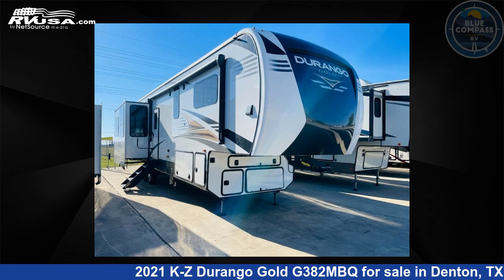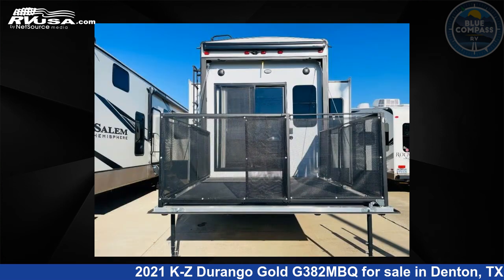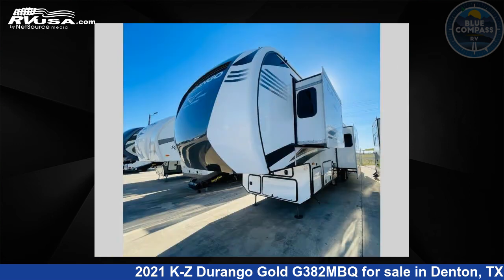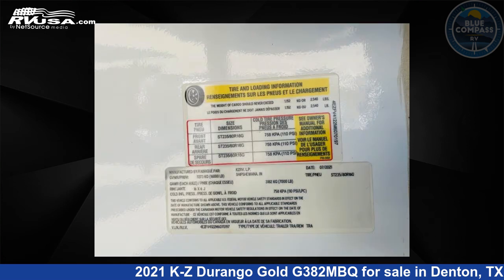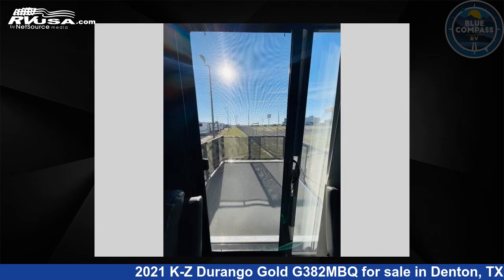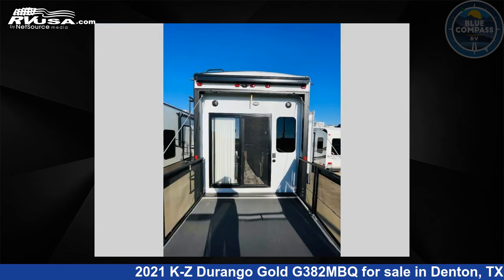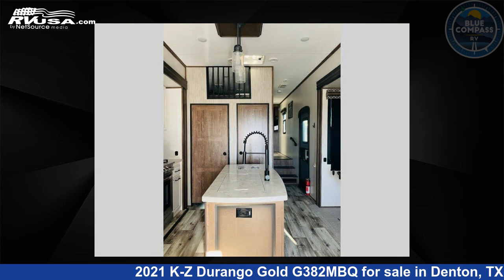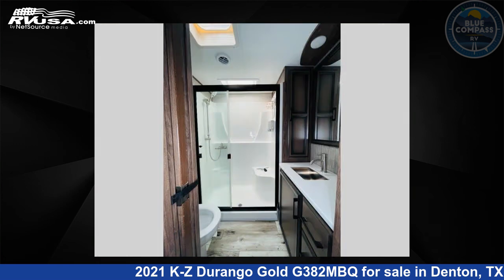Spectacular 2021 K-Z Durango Gold Fifth Wheel RV For Sale in Denton, TX | RVUSA.com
This 2021 K-Z Durango Gold G382MBQ is a Fifth Wheel RV. It is located in Denton, TX 76210 and is offered for sale by Blue Compass RV Denton. This Used K-Z Is 40' 0" in length and features sleeps 8, Slideout, and 76 gal fresh water capacity. The floorplan layout of this Fifth Wheel features Front Bedroom, Kitchen Island, Loft, Rear Living Area, Two Entry/Exit Doors.

Blue Compass RV Denton is a dealer for brands like: Alliance RV, Braxton Creek, CrossRoads, Cruiser RV, Dutchmen, Forest River, Heartland, Hero Camper, Highland Ridge, Vanleigh and offers the following rv services: Service. They stock rv types such as: Fifth Wheel, Toy Hauler, Travel Trailer. For more information and pricing on this unit, To see all units available for sale by Blue Compass RV Denton,